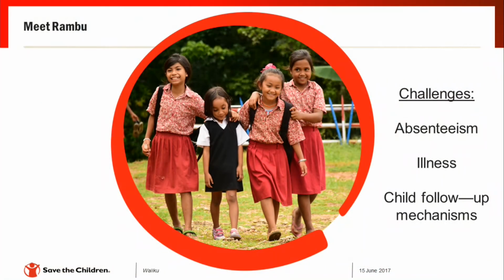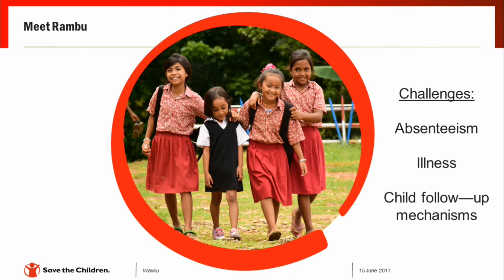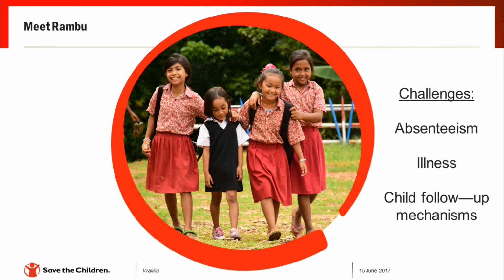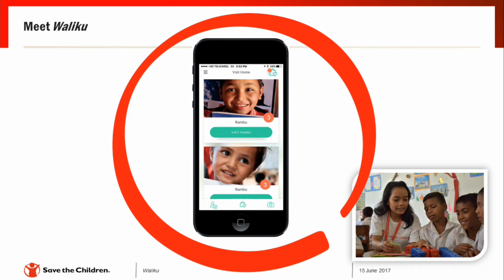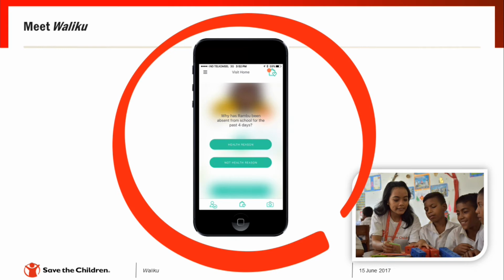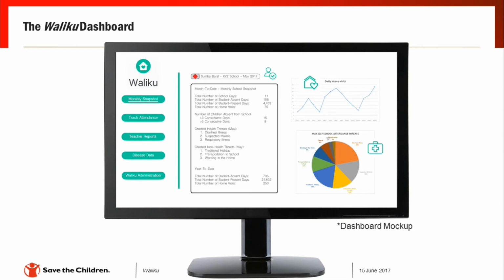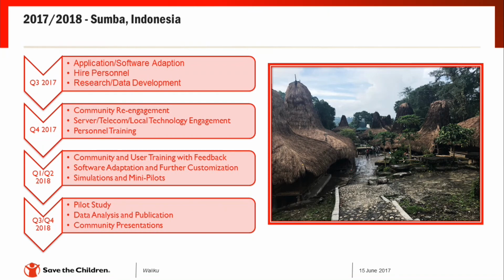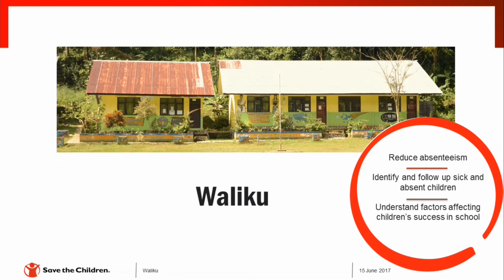Waliku for Rambu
Listen to the rationale for why Waliku, through the lens of a child, Rambu, and how the Waliku Solution can help in her case. This is but one use-case of Waliku from Sumba, Indonesia.